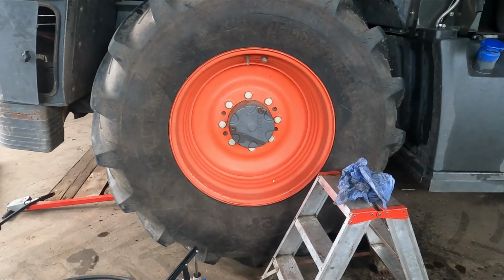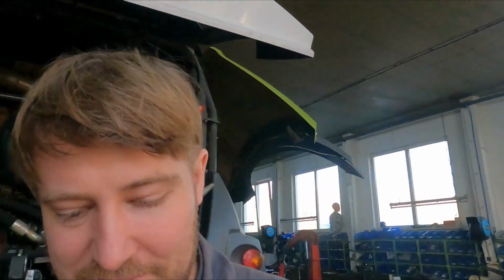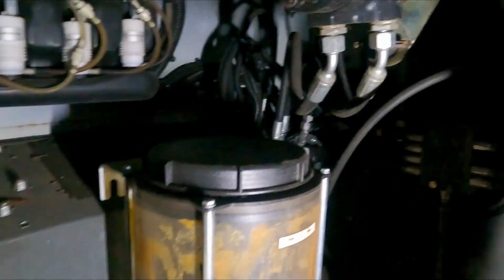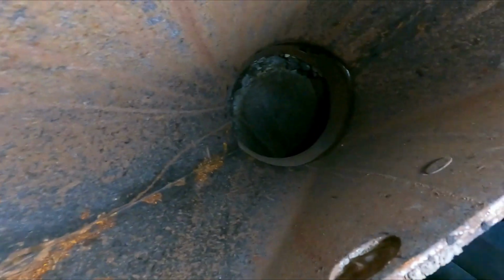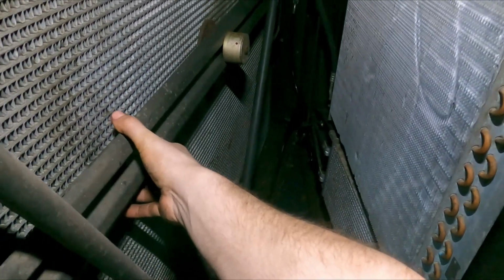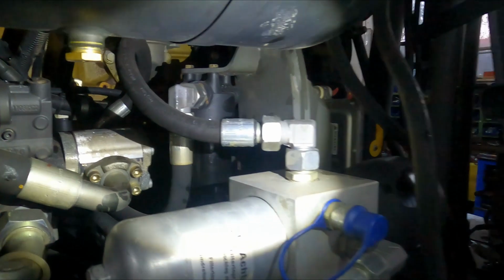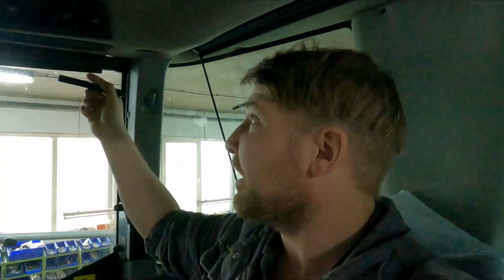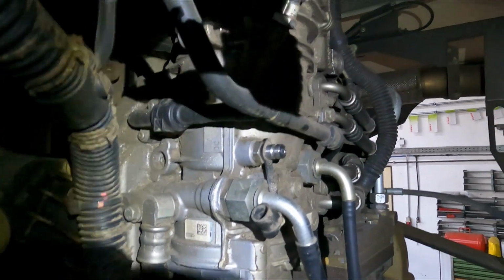Claas Jaguar service and pre harvest check pt 3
The third part of our jaguar service series.

Check me out on Instagram @teredifa39629